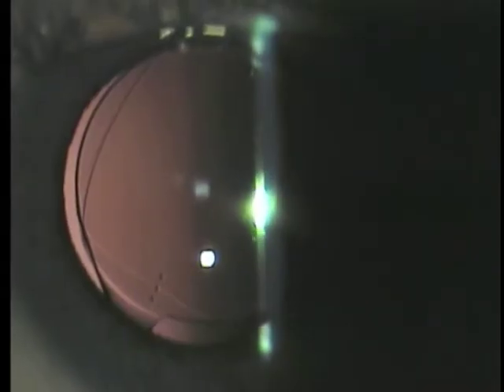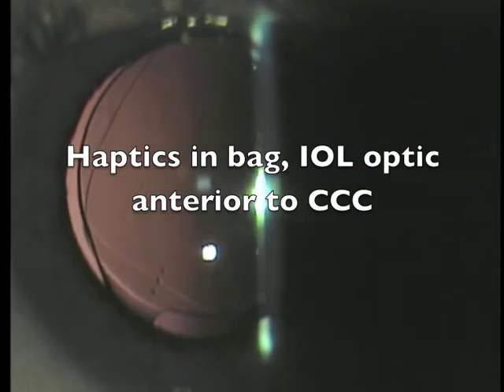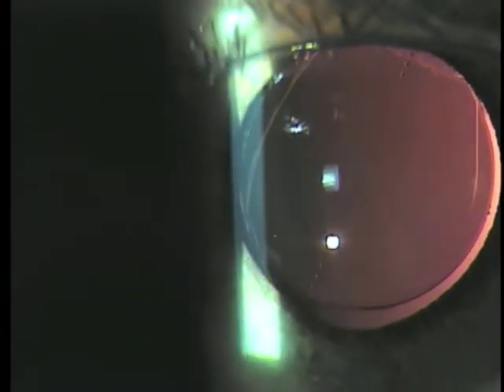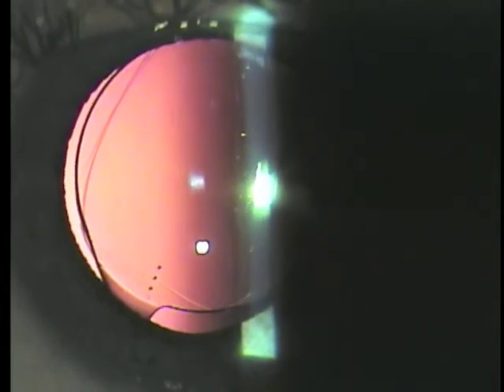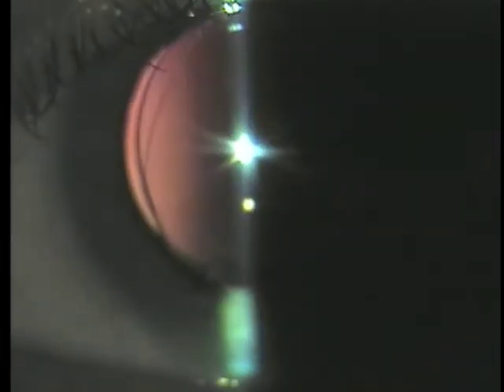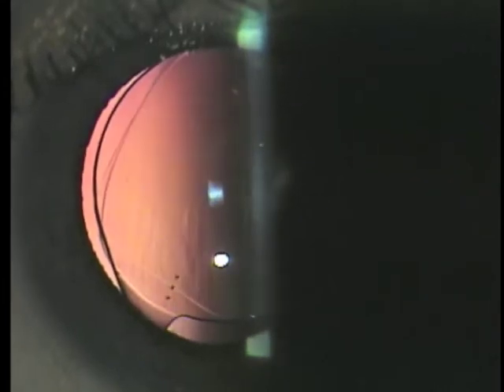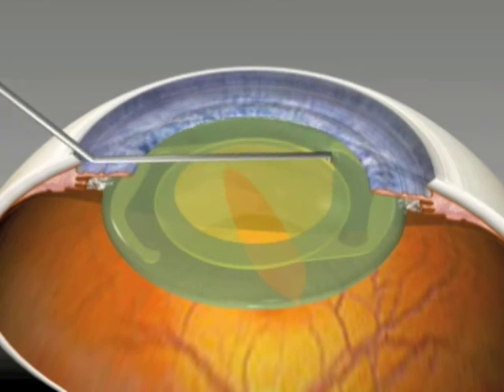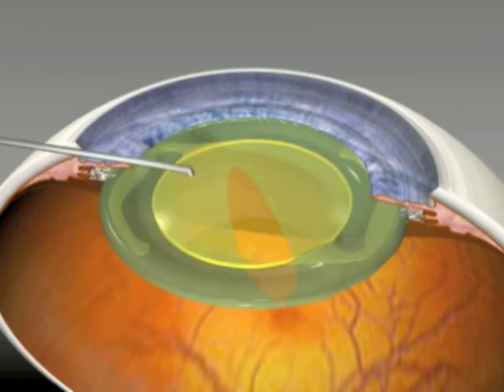Capturing a Rotating Toric IOL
Dr Gimbel demonstrates the technique of reverse optic capture uwing the anterior CCC to stabilize a rotating toric IOL